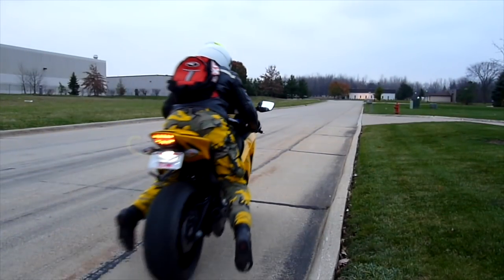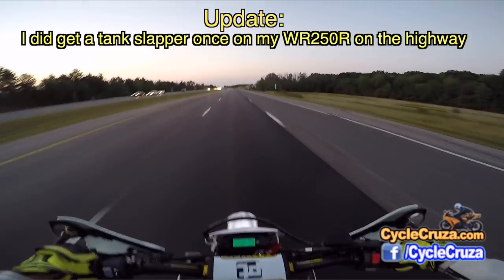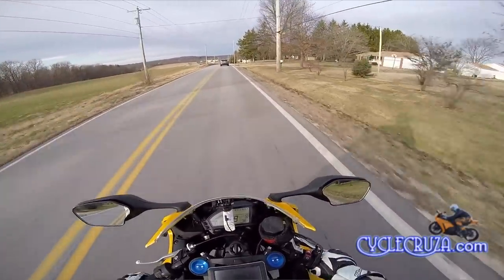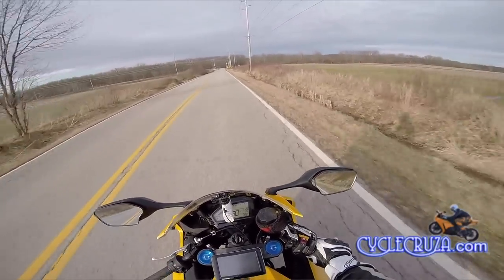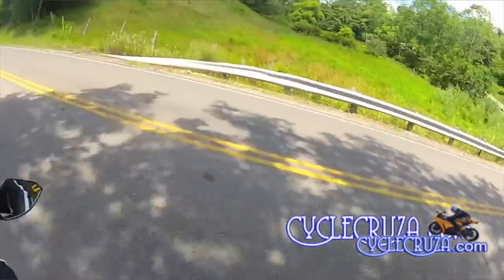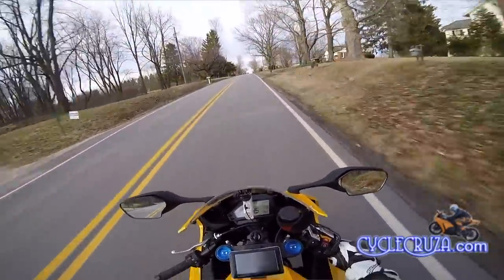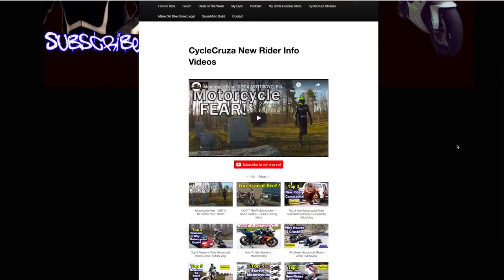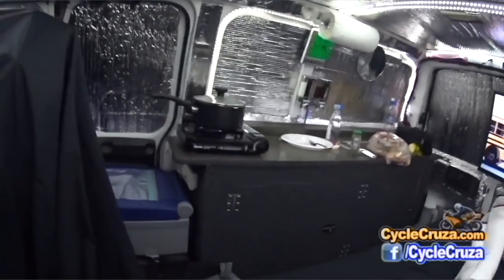Motorcycle Tank Slapper Speed WOBBLE - Survival & Prevention